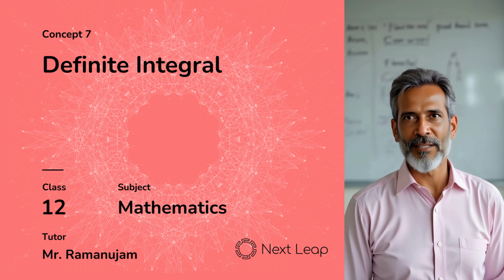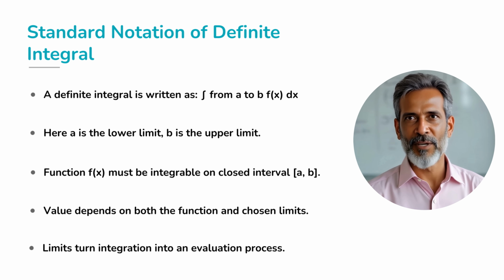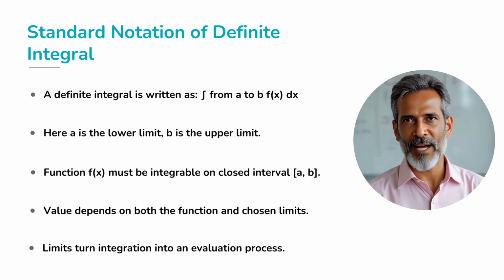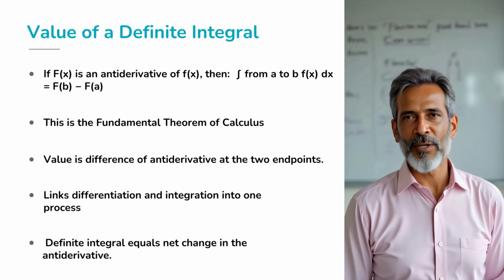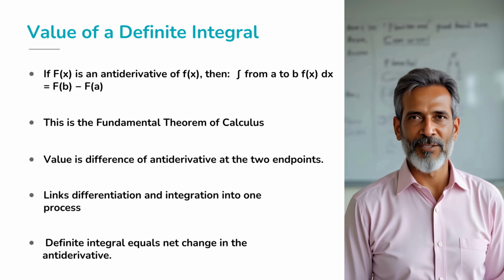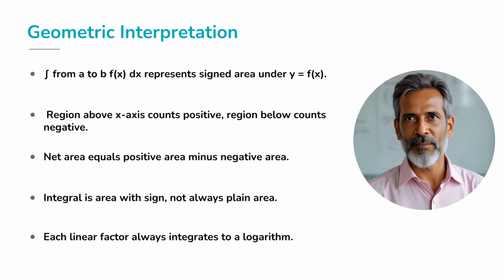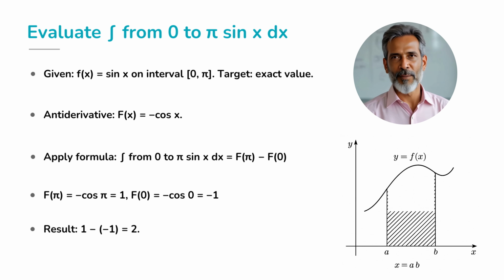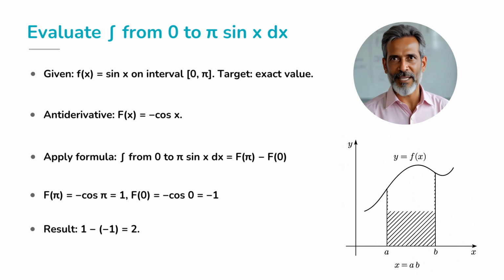Definite Integral | Class 12 Maths | Integrals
✨ Master the concept of Definite Integrals in Class 12 CBSE Mathematics!
In this detailed lesson, we’ll explore the Introduction to Definite Integrals, understand the notation and limits of integration, and learn how to calculate definite integrals using the antiderivative method. We’ll also see the geometric interpretation of integrals as areas under curves, examine the key properties of definite integrals, and solve an advanced worked example step-by-step.
Finally, we’ll connect everything with real-life applications and a recap, showing why definite integrals are not just exam-important but also essential in physics, economics, and engineering.

1️⃣ Introduction to Definite Integrals – Why we need them beyond indefinite integrals.
2️⃣ Notation and Limits of Integration – Meaning of lower and upper limits.
3️⃣ Defining Value via Antiderivative – Formula F(b) − F(a).
4️⃣ Geometric Interpretation – Signed area under a curve.
5️⃣ Properties of Definite Integrals – Linearity, reversal, additivity, zero interval.
6️⃣ Advanced Solved Example – Step-by-step evaluation of ∫ from 0 to π sin x dx.
7️⃣ Applications and Recap – Linking integrals to real-world problems.

✔ Clear explanation aligned with NCERT and CBSE exam needs.
✔ Step-by-step solved example for confidence in problem solving.
✔ Strong conceptual links between algebraic formulas and geometry.
✔ Essential foundation for advanced topics in calculus and physics.